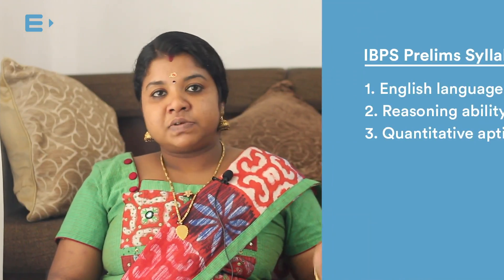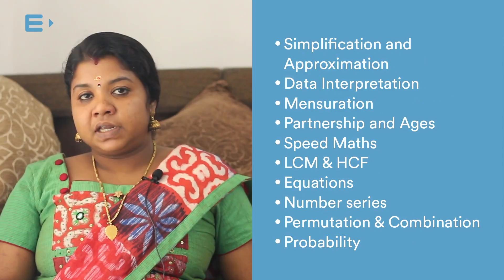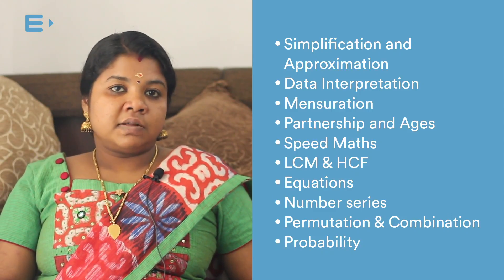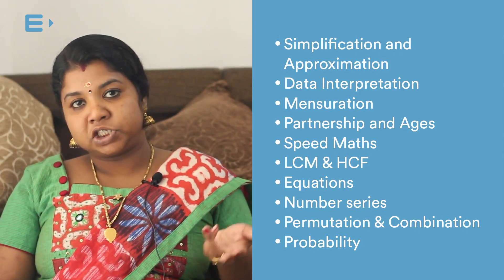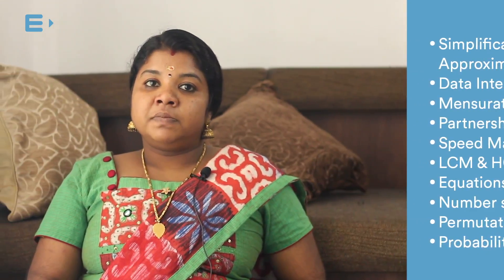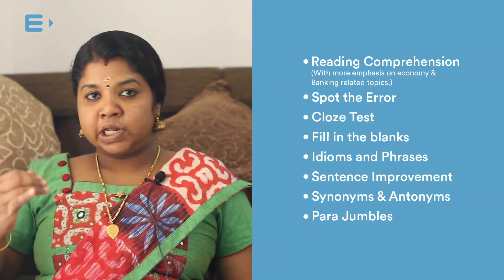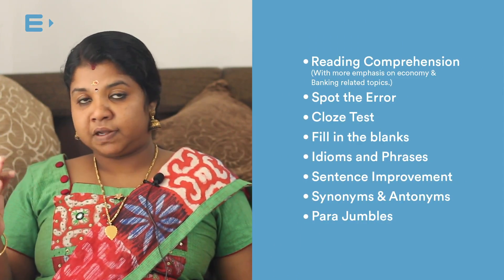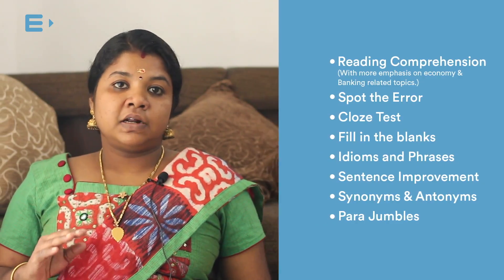IBPS PO Prelims 2018: 3 Week Study Plan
To get more IBPS PO question papers and mock tests, download Entri app now

In this video, we are discussing how to effectively prepare for the upcoming IBPS PO Prelims examination, and tips to easily crack the exam.